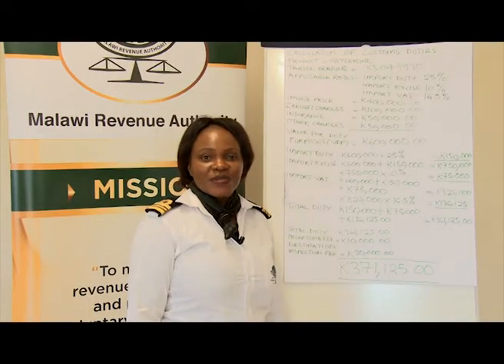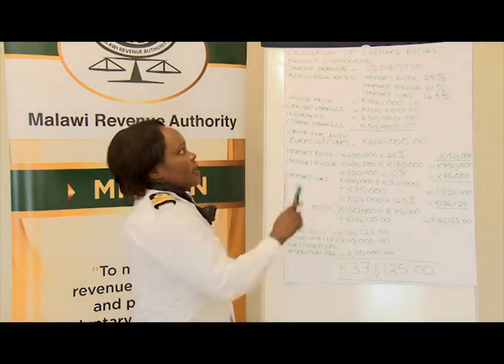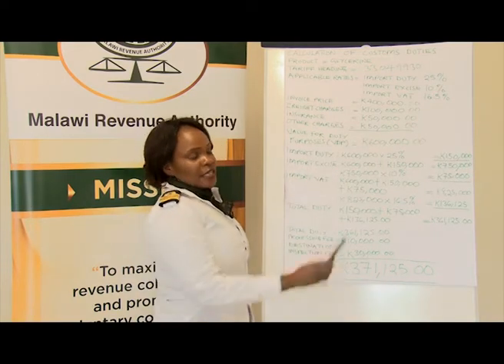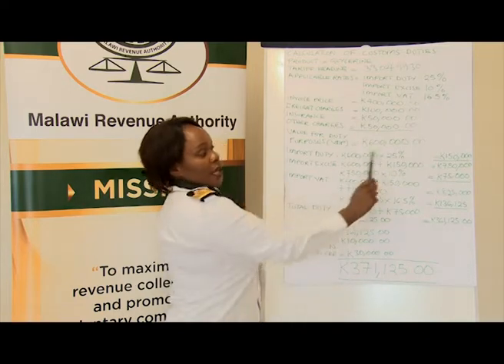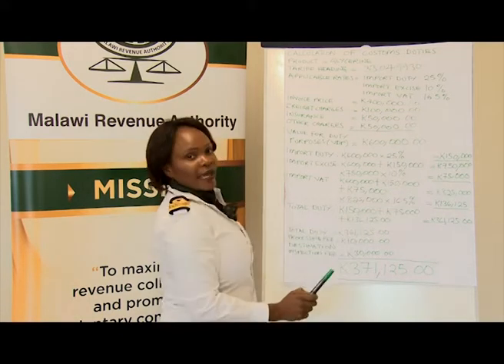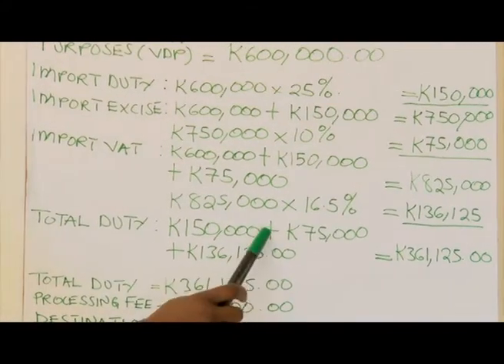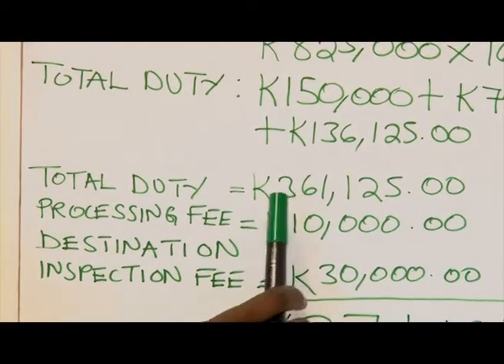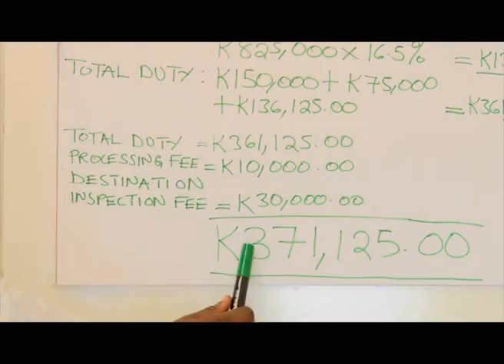Taxes Today with Jennifer Kawalewale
Jennifer Kawalewale, Quality Assurance Manager, Customs & Excise Division, discusses Calculation of Customs Duties. There are four types of Customs duties and they include Customs Duty, Excise Duty, Import VAT and Export Duty.